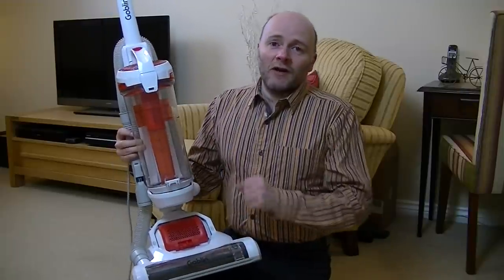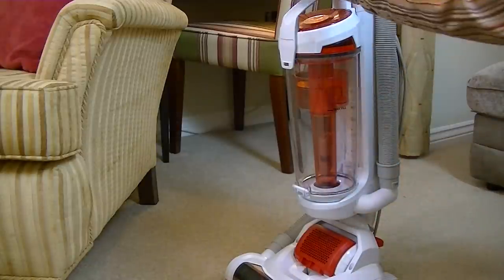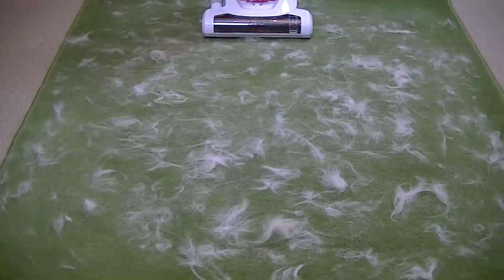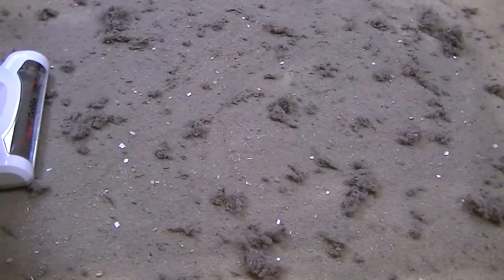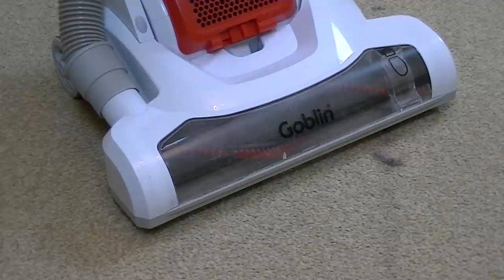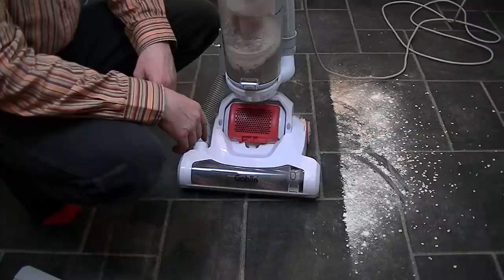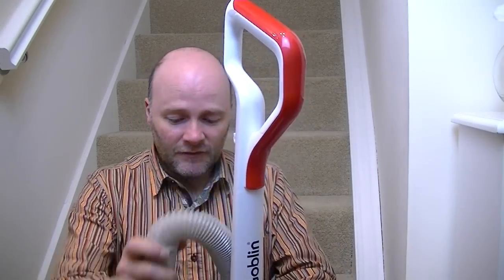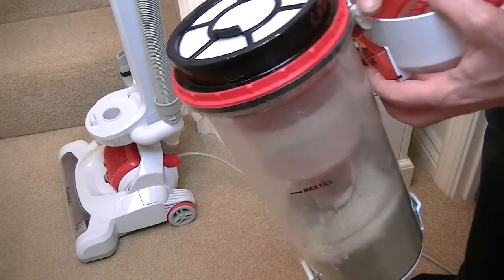Goblin Bagless Upright Vacuum Cleaner Demonstration & Review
Here's a full demonstration of a budget priced Goblin upright cleaner available from Asda. A very similar version is available in the USA as the Black & Decker Air Swivel and other versions are available in the UK under several brand names.

In the video I test the performance of the cleaner on pet hair, hard floor cleaning, general carpet cleaning and using on stairs. I also look at how easy it is to empty and maintain before summing up the demo at the end of the video.